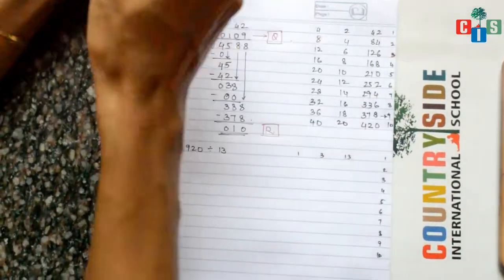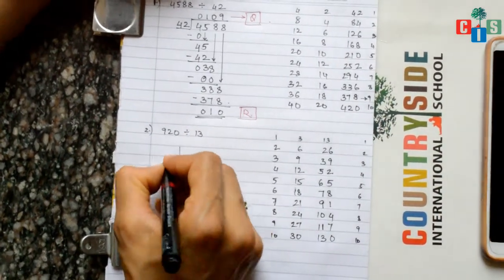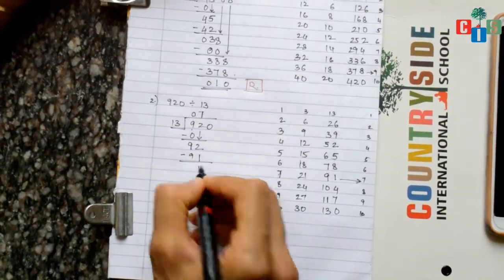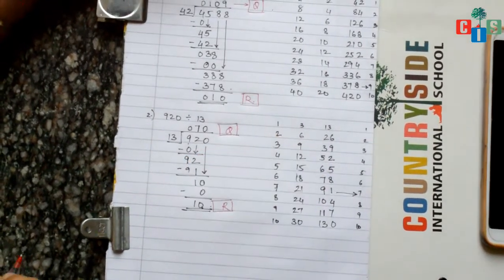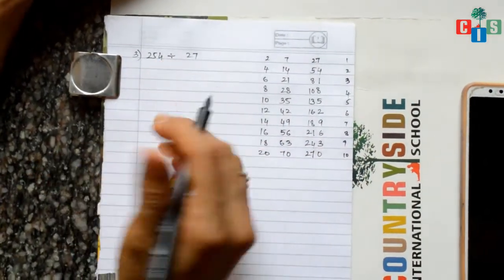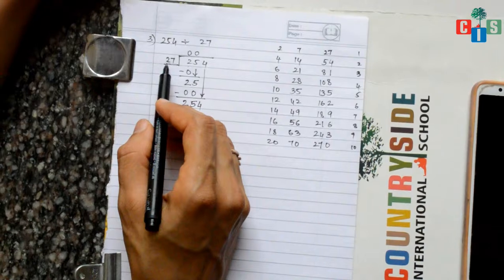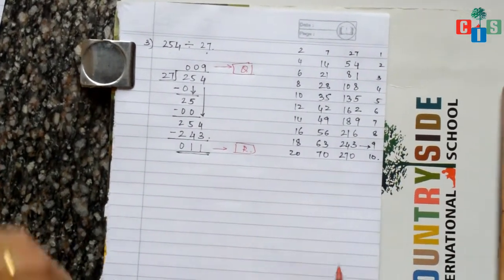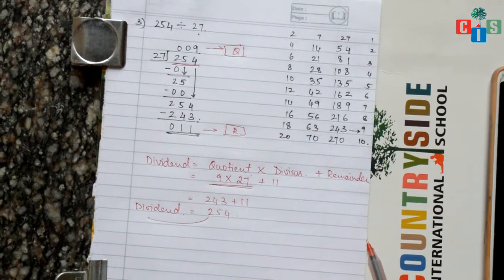Grade 4: Maths : Ch.4:- Division (Part 3)